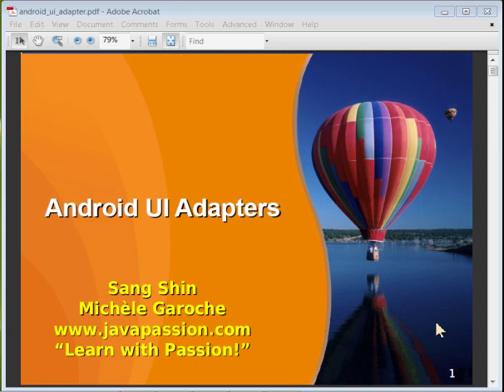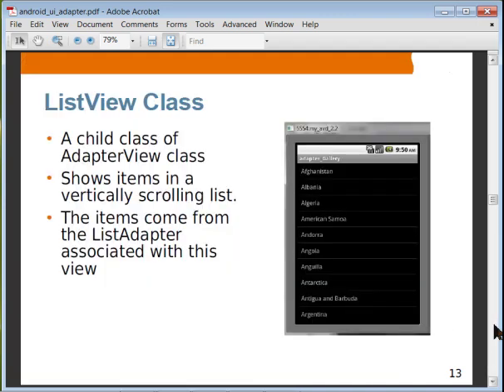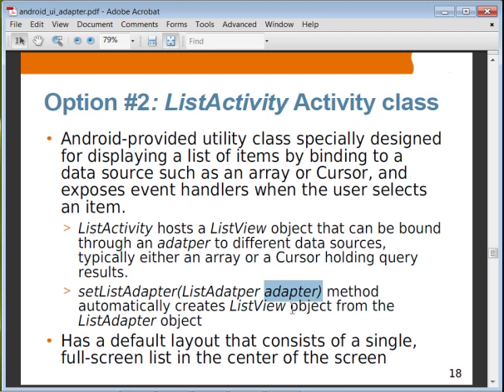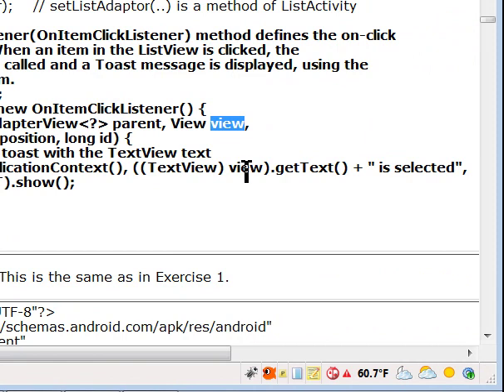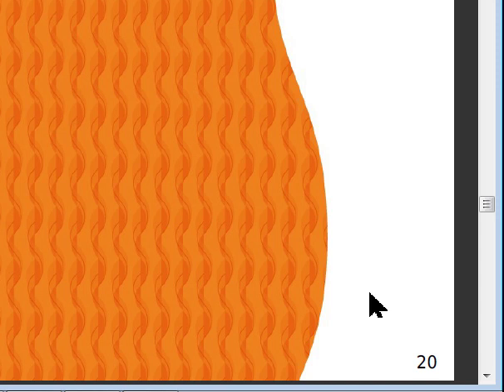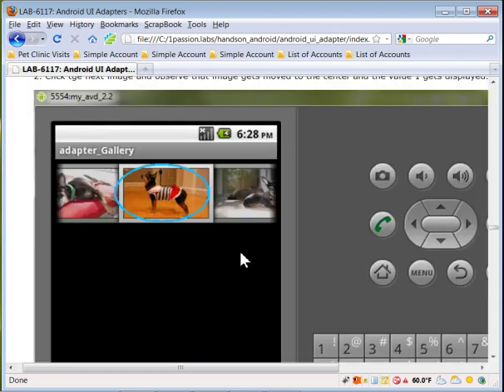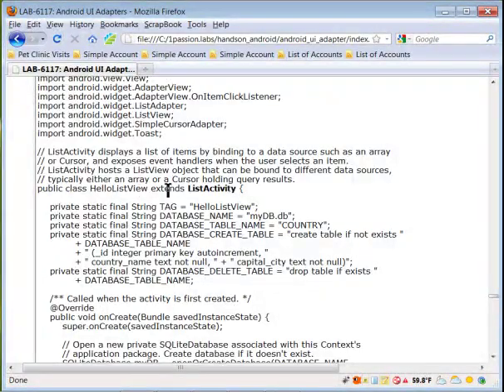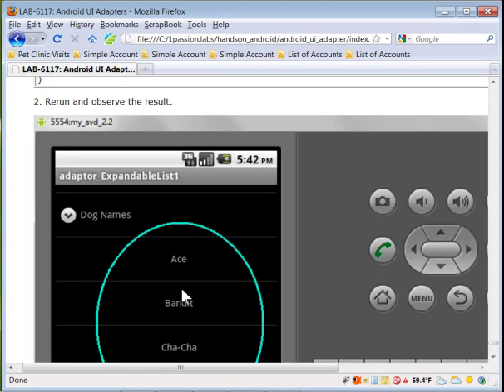Android UI Adapters